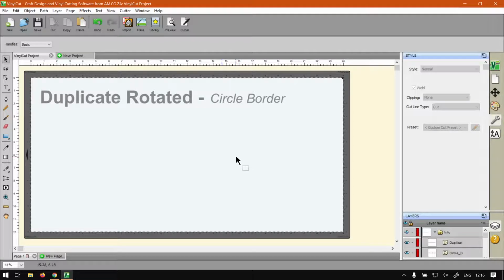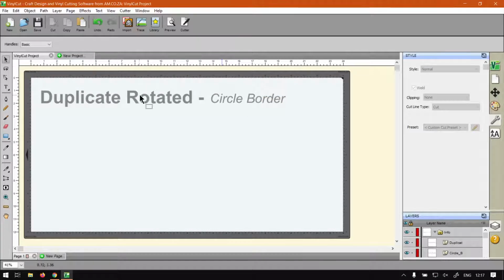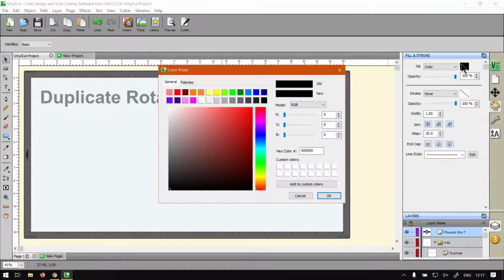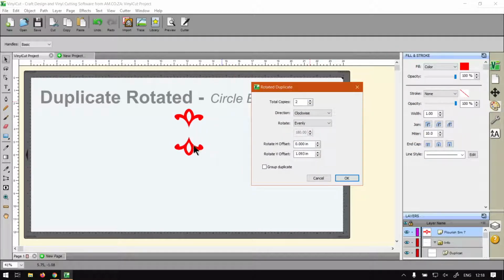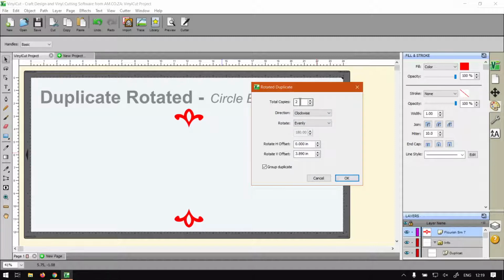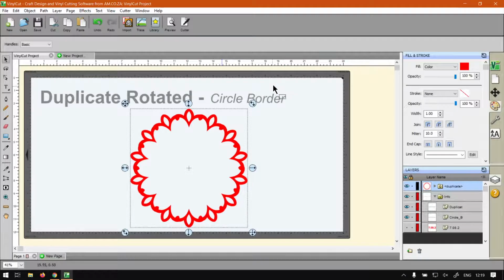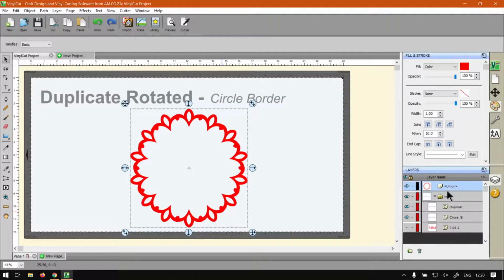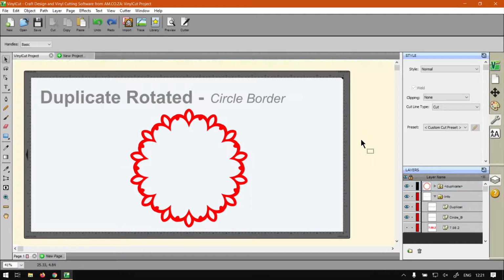VinylCut 5 Software Make a Circle Border with the Duplicate Rotated, Step by Step Video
When it comes to making borders and frames for cards and designs, there are a few ways to go about it.

But in today’s video we’ll be looking at how to do that with the cool Duplicate Rotated feature.